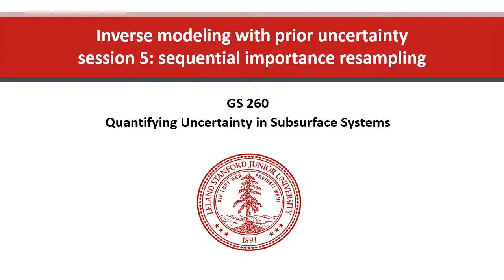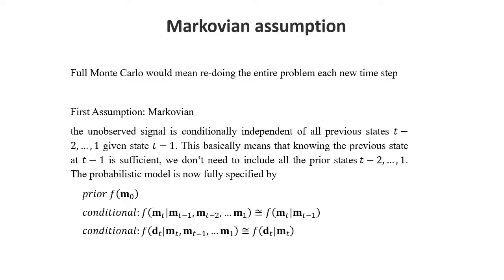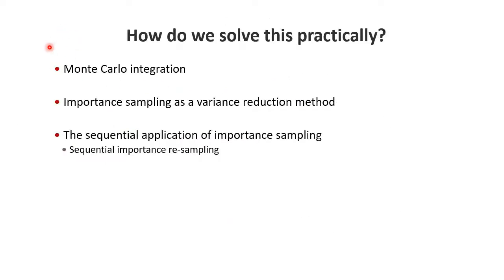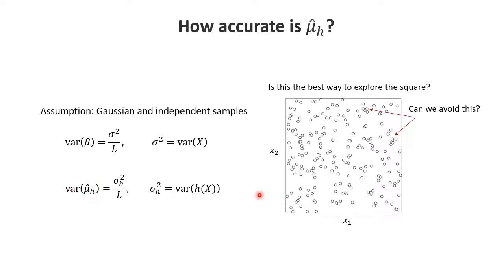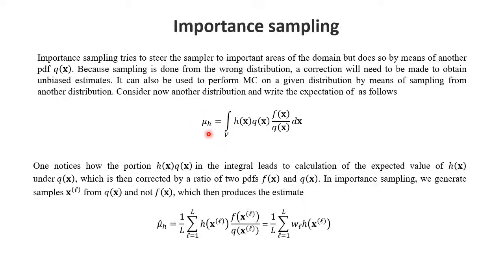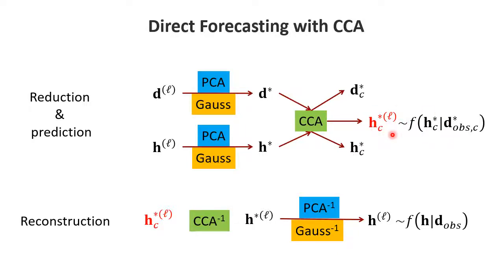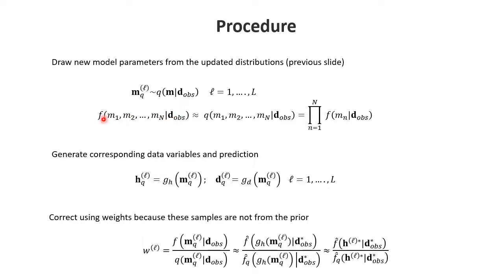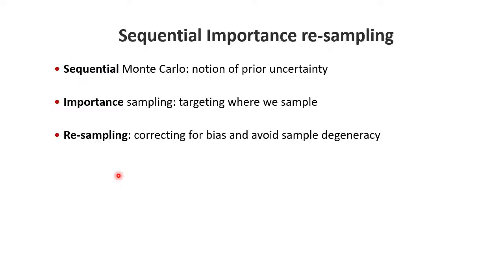05-5 Inverse modeling : sequential importance re-sampling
Introduction to sequential importance resampling